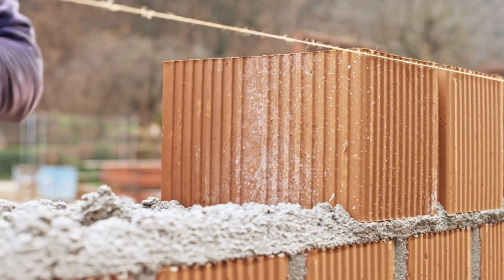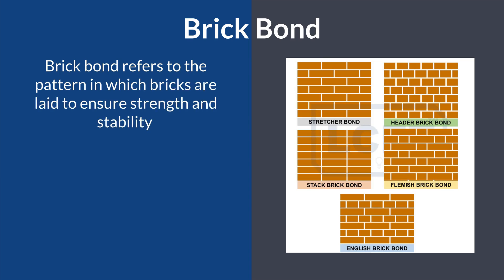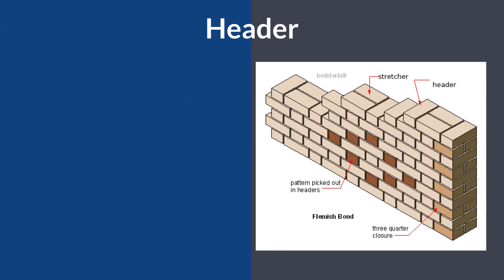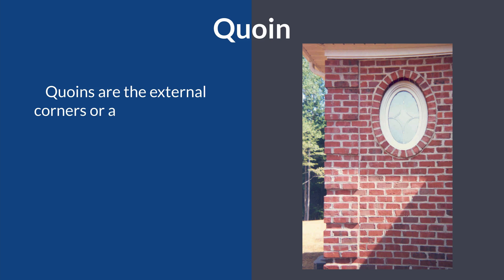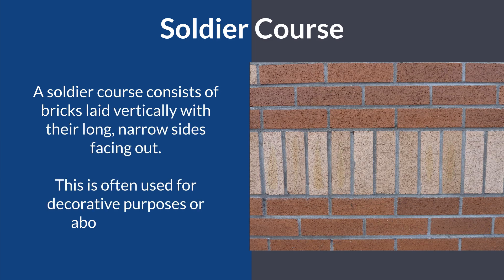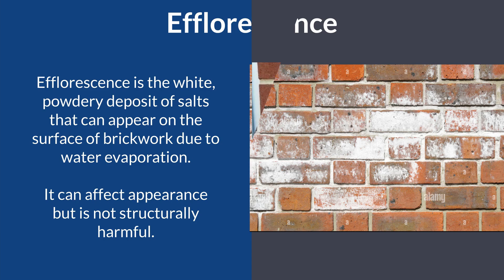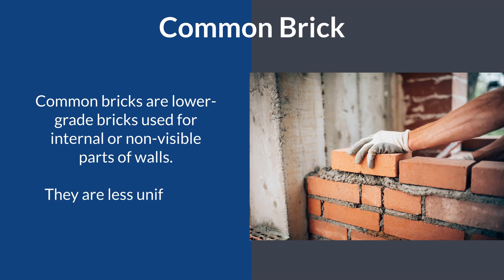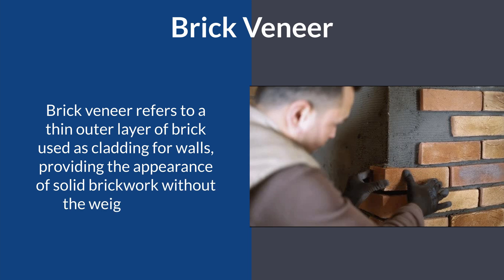15 Brickwork Terms Every Quantity Surveyor Should Know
Brickwork is a fundamental aspect of construction, forming the structural and aesthetic core of many buildings. For Quantity Surveyors, understanding the terminology associated with brickwork is essential for accurate cost estimation, material specification, and project management. Here are 15 key brickwork terms to know: